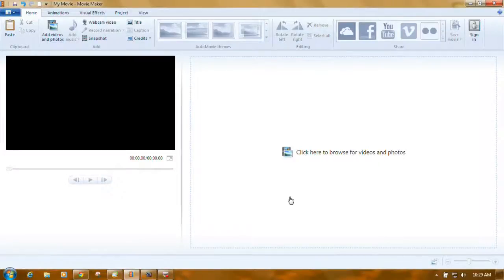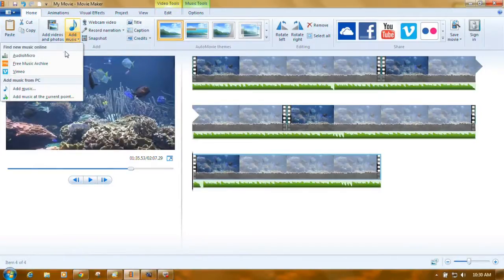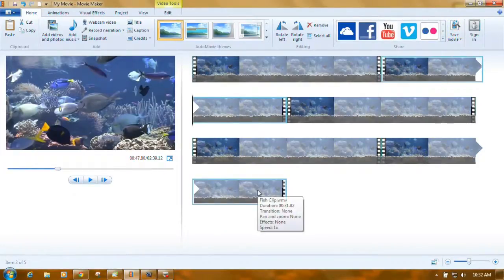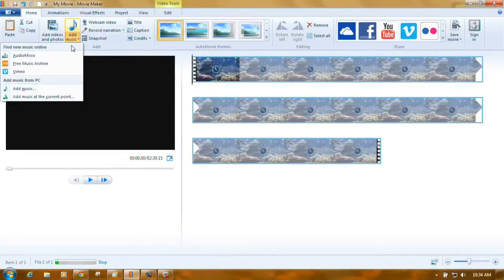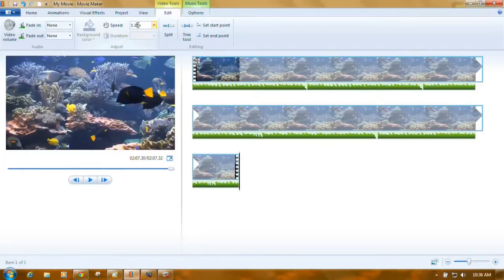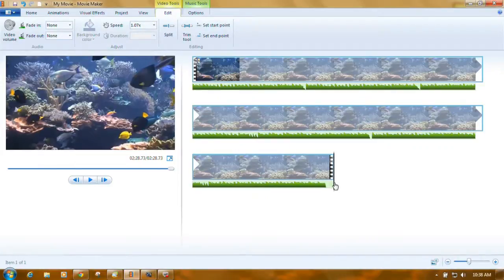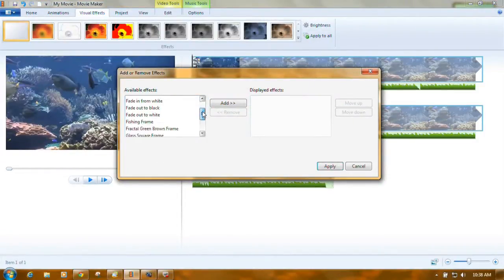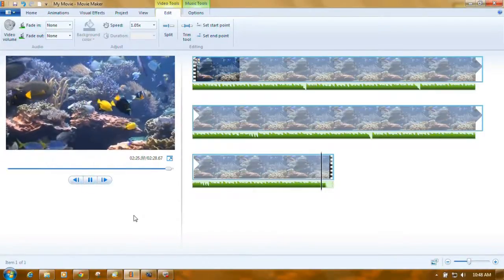Movie Maker Fit Video To Audio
It's easy to fit pictures to the length of a song but it takes a little more effort to make a video fit the song you want to play with it.  This video shows you how to make a video fit the audio you want playing with it.